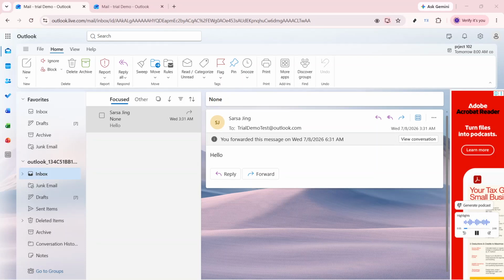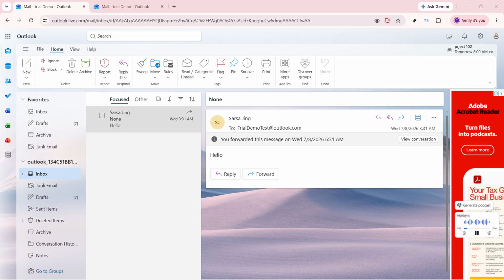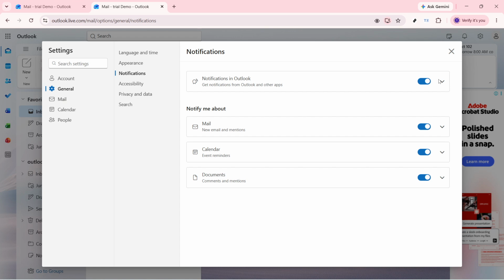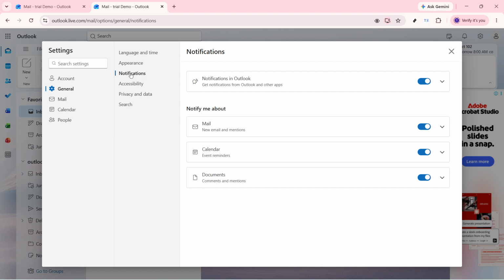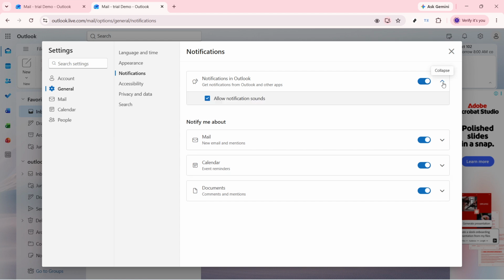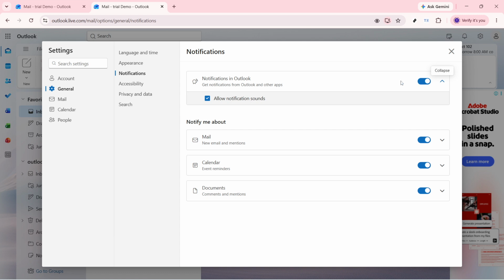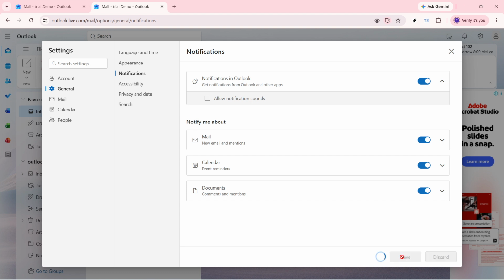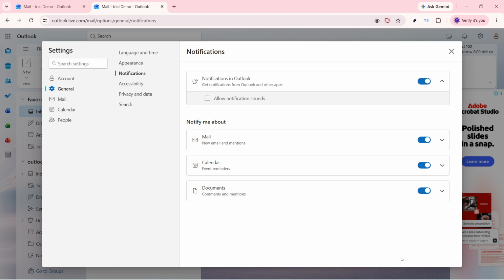How to turn off email notification sound in Outlook (Step By Step 2026)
How to turn off email notification sound in Outlook